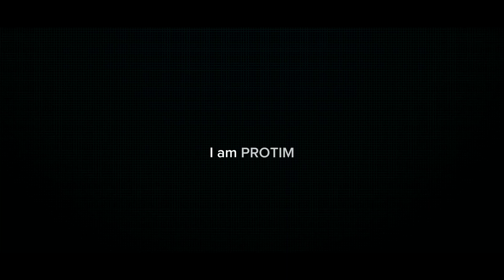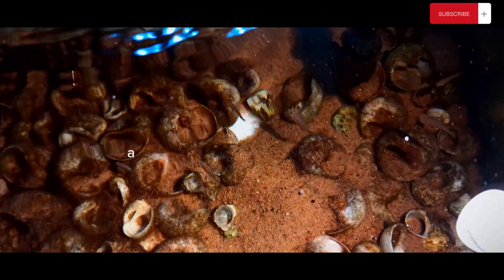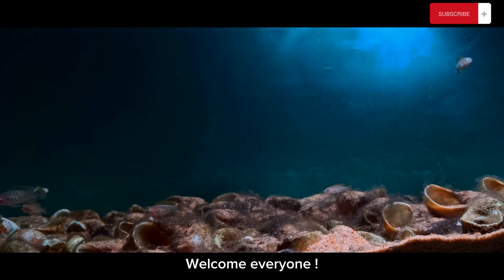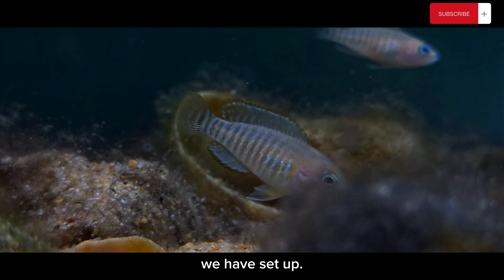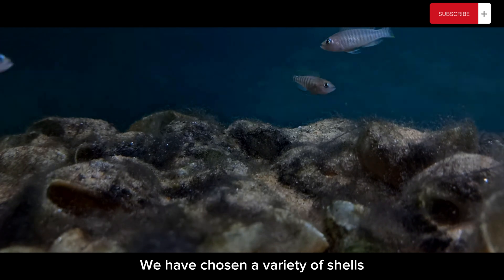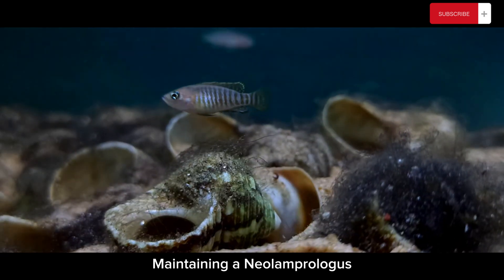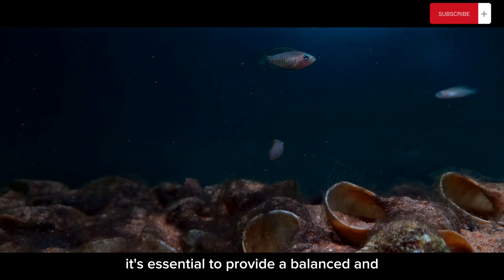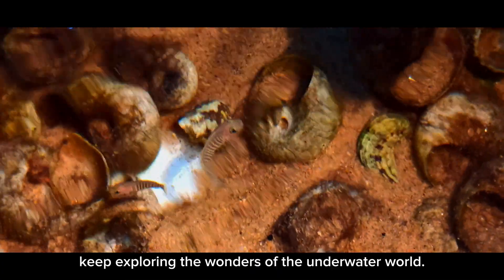Shell Dwellers of Lake Tanganyika-Neolamprologous multifasciatus in Biotope Aquarium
The 125L aquarium comprises of only Lamprologus multifasciatus. Here the colony of fishes swims around the open area of the field, grazes over the algaes upon the cluster of shells. When one fish chases another fish, that fish takes shelter inside the shell. Lamprologus multifasciatus forms colonies around shell formations, where a male lives and reproduces with several females. The parents live together with their young, who care until they become young and then integrate into the colony.

This area also has large clusters of algae in the substrate that act as both a barrier for young fish or fry and a source of microorganisms for them to feed on. This area is depicted in my aquarium in an effort to visually and practically replicate the environment for the cichlid species that call it home.

I can experience its behavior as much as the interaction with the environment, its feeding and reproduction, as if they were in their natural hábitat.
Aquarium Decoration-
Here in this 125L aquarium, I have used extremely fine river basin sand with large amount of coral bone as substrate. I couldn’t find the Neothauma tanganyicense as these shells are now forbidden to collect. So I have used plenty of Turbo Shells, Tomato Shells and Shark Eye Shells to form the Shell Cluster.

Aquarium equipment-
Filtration-Sunsun HW-304B External Canister 525gph with 500 grams of media for Chemical and Biological Filtration.
Thermostat-EHEIM Jager Heater 100 Watt
Lights-Philips 6000K RGB LED tubes
For the Background, I have used Blue Vinyl. The lighting of the aquarium done with different spectra of led light, to give a feeling of depth.
I keep my lights on daily for 8 hours to form the algae on shells.

Fish care-
The aquarium recreates the sandy and sedimentary habitat of Lamprologus multifasciatus. The species were selected from the same biotope. Fish have many shells and enough space for swimming. The habitat consists of fine sand, sedimentary rich substrate with algae covered shells and no vegetations. The average water current was adjusted to ensure good oxygenation. I keep my lights on for 8 hours daily.

Fishes are fed once a day and in minimal amounts. Mostly they are fed with freshly hatched baby brine shrimps and Hikari Cichlid Bio-Gold.

Monthly water change 30% done as normal top-ups from surface with Seachem Trace Elements and Tanganyika Buffer to maintain the pH, GH and KH. I use tap water and Seachem Safe to remove chlorine, chloramine and ammonia. I maintain the temperature of the new water to that of the tank water very cautiously. Also, I don’t siphon out the debris of my tank.

Water care-
In order to maintain the pH, GH, and KH, as I previously stated, generally I change 30% of the water from the surface as regular top-ups once a month using Tanganyika Buffer and Seachem Trace Elements. To get rid of ammonia, chloramine, and chlorine, I use tap water and Seachem Safe. I take great care to keep the new water’s temperature close to that of the tank water. Additionally, I do not syphon my tank’s debris.
I maintain a pH of 8.8, conductivity 650 µS, GH 16, KH 15 and temperature 26°C.